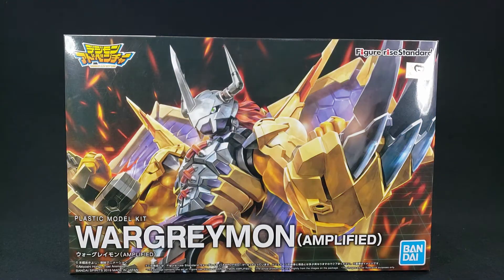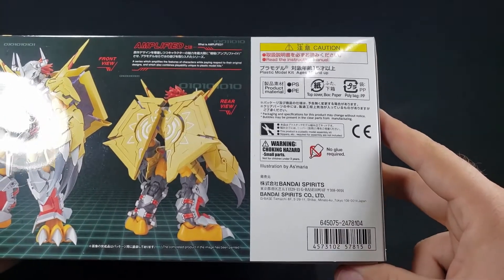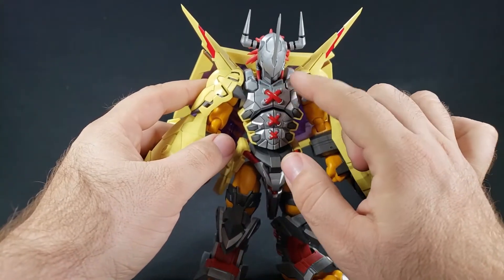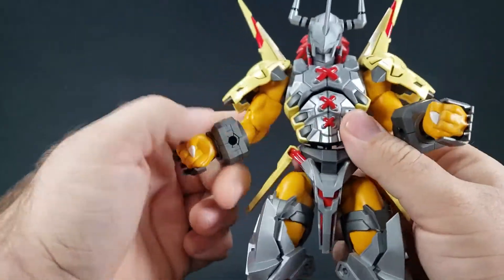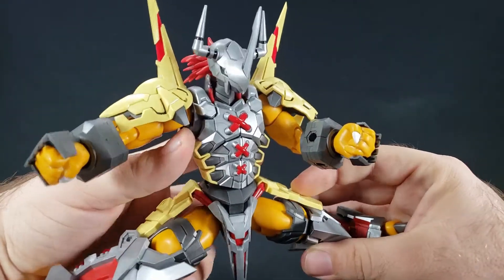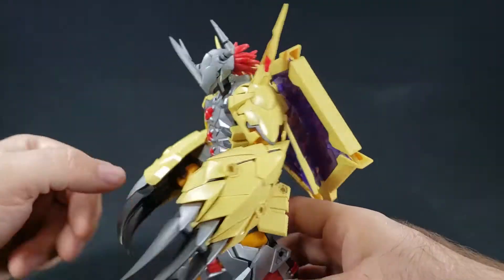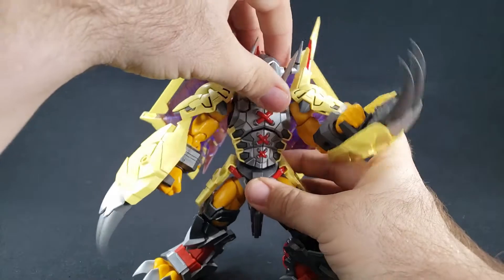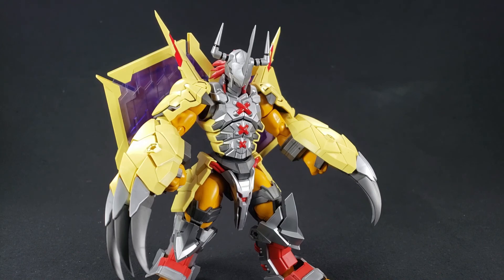PATREON PICK: FIGURE-RISE STANDARD WARGREYMON AMPLIFIED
Other than the Hazel you Patroneers picked this kit for one of the final reviews of 2019! But it's actually the first one of 2020. In hindsight I should have gone a bit faster. OH but cool Digimon guy!